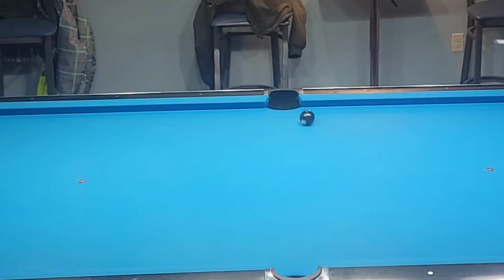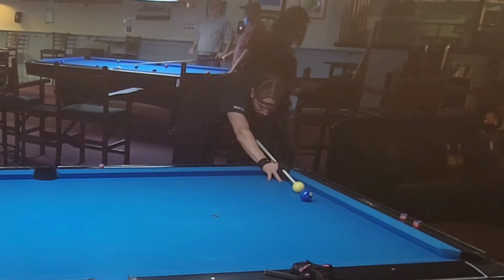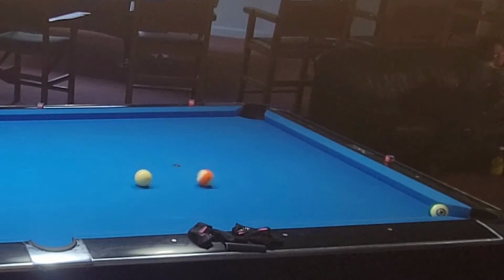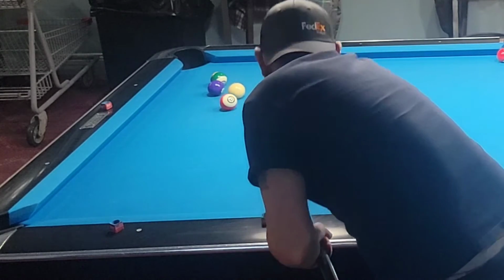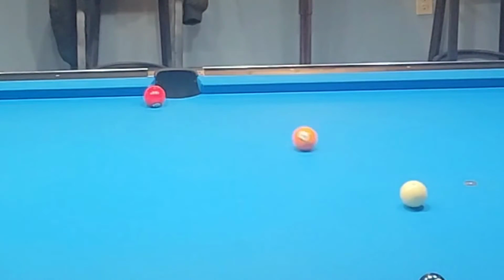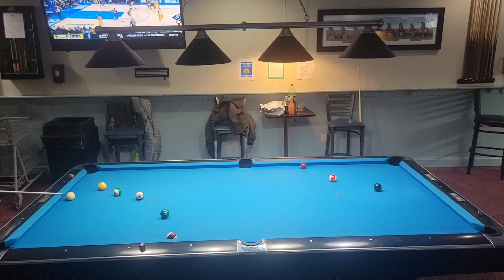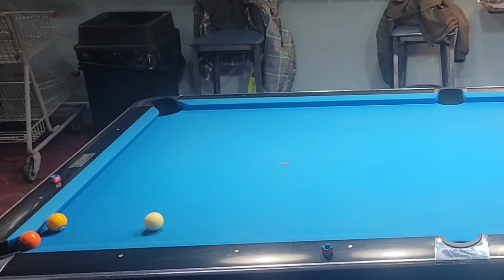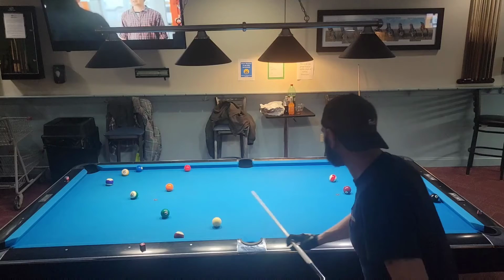how to shoot like a professional. Practice makes perfect.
hi guys. just a compilation video of my practice session. hope you enjoy the crazy shots I attempt.